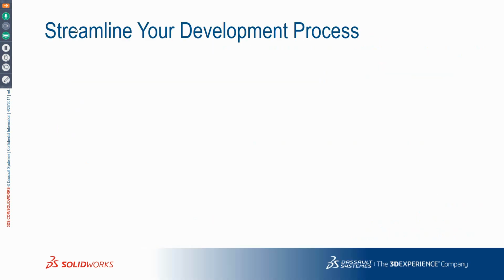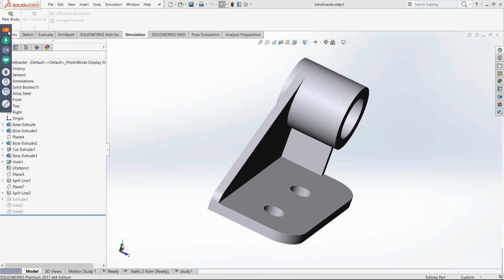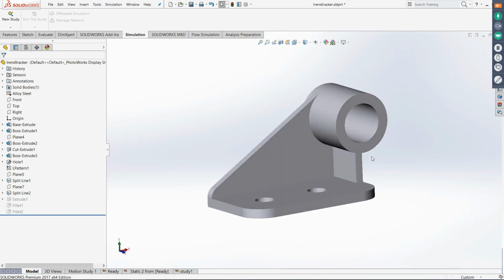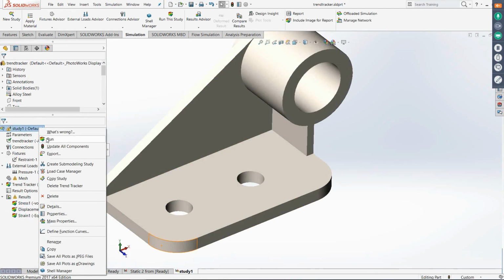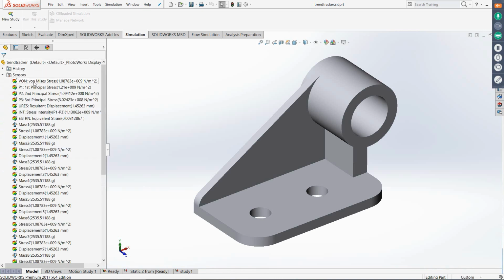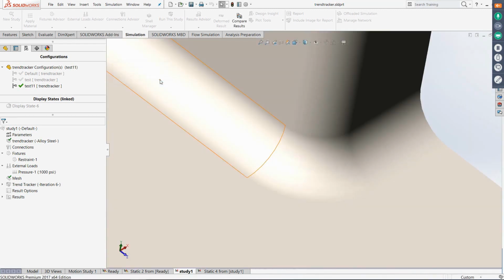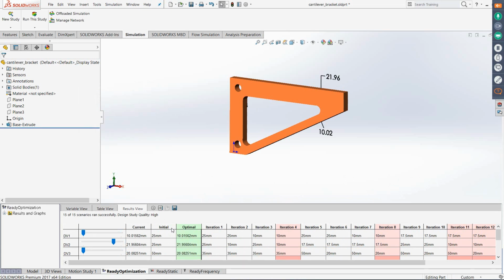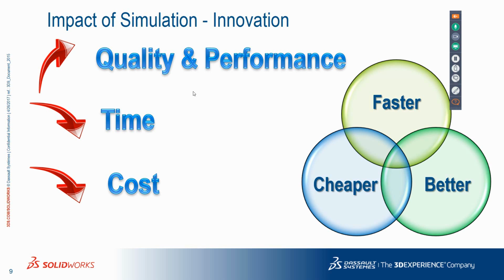Why SolidWorks Simulation - True integration of CAD and CAE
Have a look at how tightly a Simulation and CAD software can get integrated and help designers do Simulation along with their design process and take the right decisions for a innovative design